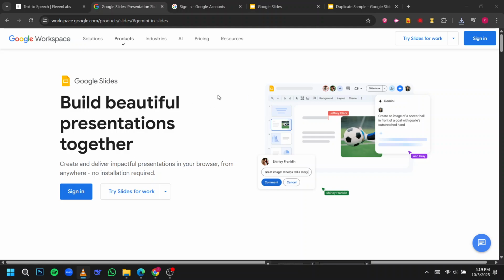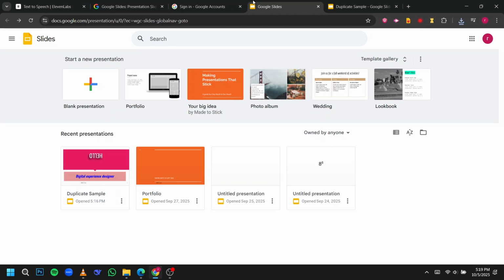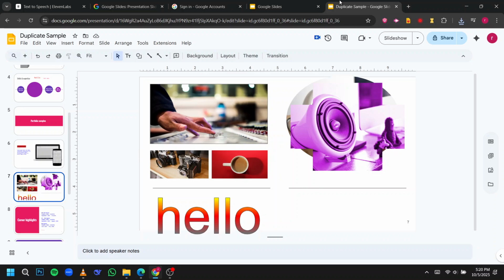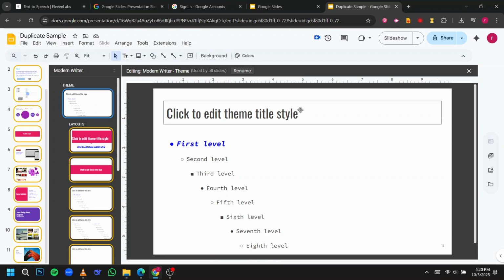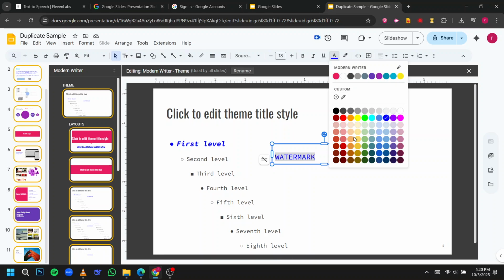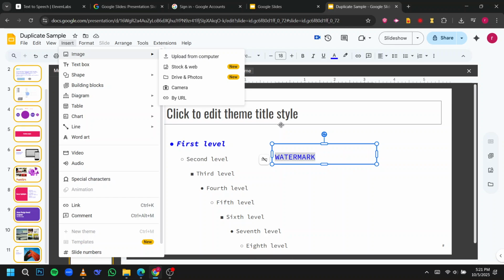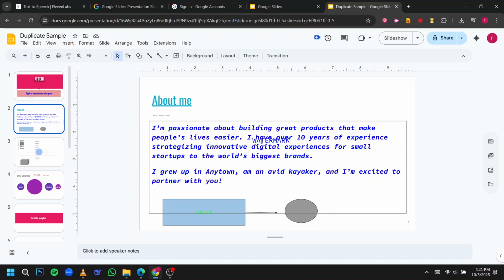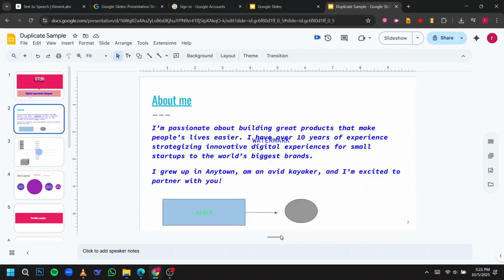How to Create Text and Image Watermark in Google Slides - 2025 (Easiest Way)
How to Create Text and Image Watermark in Google Slides
In this video, How to Create Text and Image Watermark in Google Slides, you will learn step-by-step how to add watermarks to your presentations. This tutorial covers creating custom text watermarks, inserting image watermarks, adjusting transparency, and positioning in Google Slides. Perfect for enhancing presentation design, protecting your content, and making professional slides with Google Slides watermark techniques.